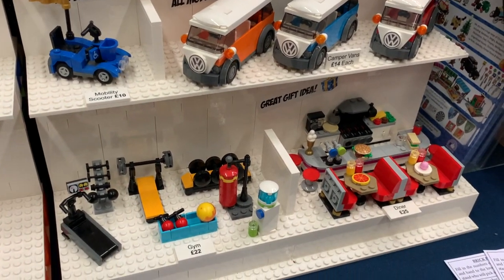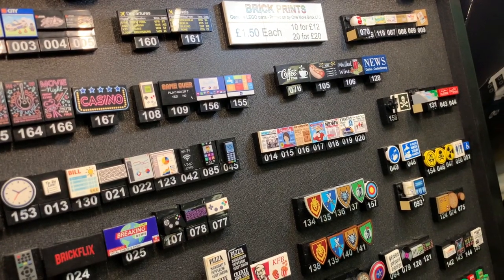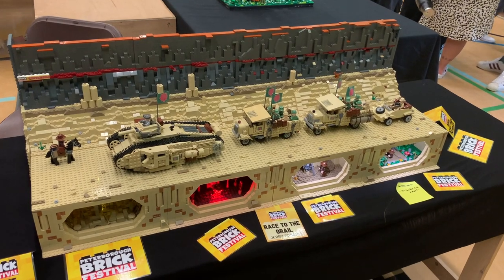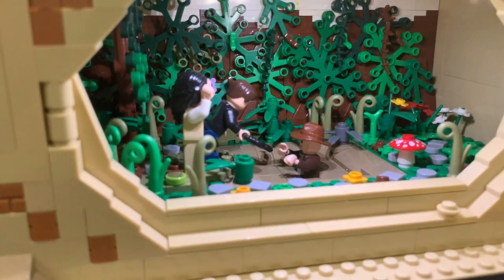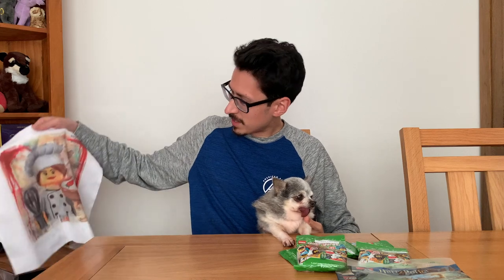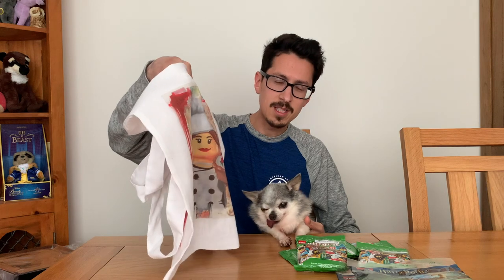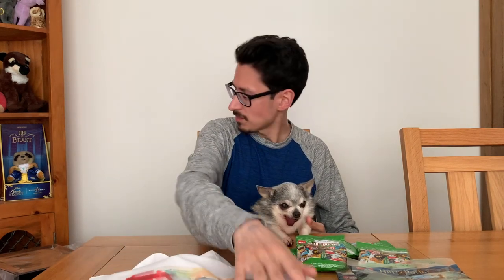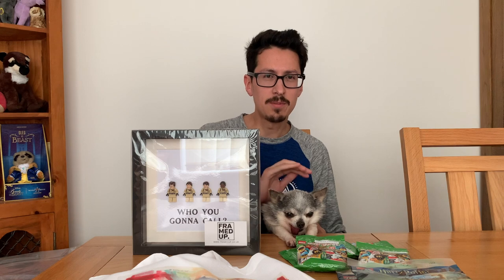Peterborough Brick Festival 2023 Part 2 - Lego Exhibits, Retired Sets For Sale and More!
The second and final part of my visit to the Peterborough Brick Festival held, Sunday 16th July 2023. The event is large, with a lot of new and preowned Lego for sale. There are many Lego sets and minifigures available that are retired. Some stores sell Lego merchandise too.

I also see a lot of impressive MOCs by passionate Lego fans. It was a real pleasure speaking to all of these exhibitors and seeing what they have built.

Check out my Cambridge Brick Festival 2023 video from last month (link below). As I had seen some MOCs already last month I did not go into as close detail again, if they were already covered in the Cambridge video.